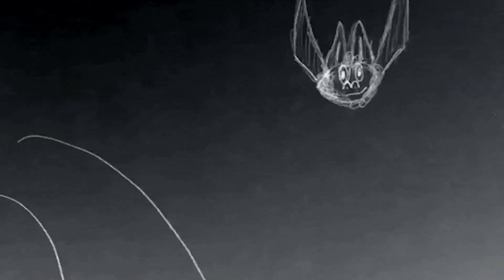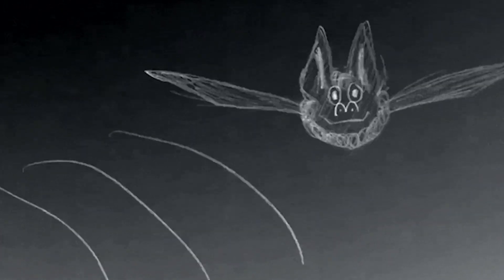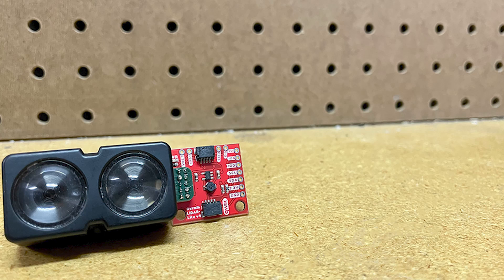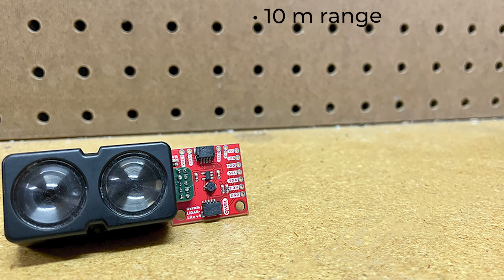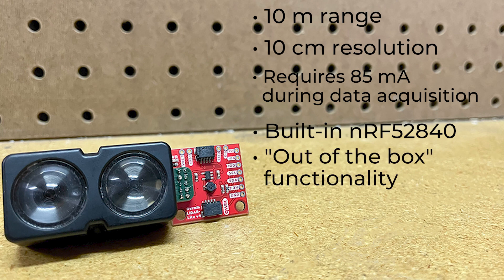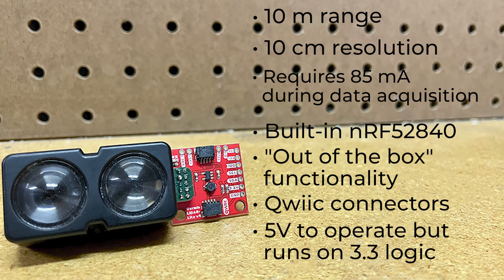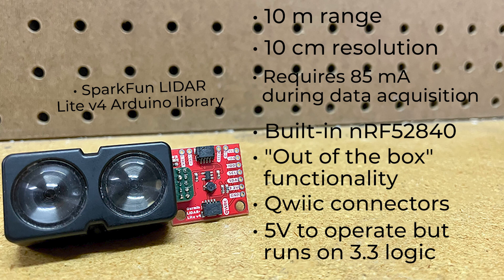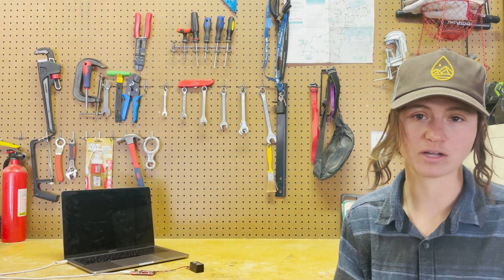Product Showcase: Garmin LIDAR-Lite v4 Qwiic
The LIDAR-Lite v4 Qwiic from GARMIN is a high-performance, wireless optical distance measurement sensor that doesn't require any soldering to get started. This is the ideal solution for drone, robot, IoT, or unmanned vehicle operations when space is tight and power is limited. This sensor has up to a 10 meter range, 1cm resolution, and requires 85mA during data acquisition. The user can read and write to the LIDAR-Lite v4 using the I2C protocol; this is where the addition of the SparkFun Qwiic system really shines. The LIDAR sensor requires 5V to operate but runs on 3V3 logic. With a 5V boost circuit and an easy-to-use Qwiic connector you can power the sensor and get distance measurements over Qwiic all with a single piece of hardware.